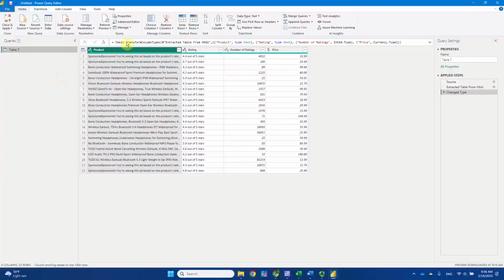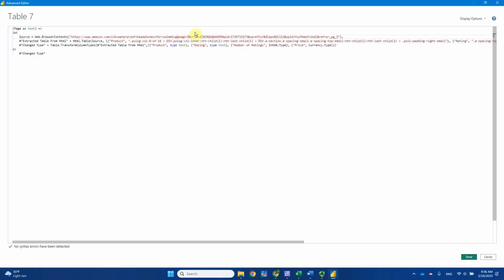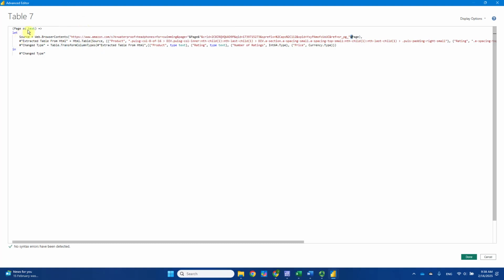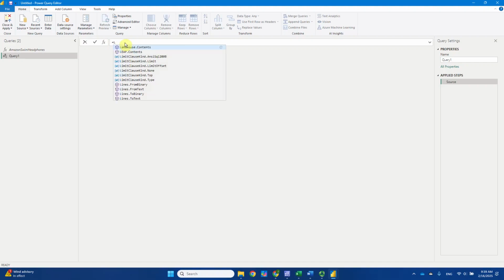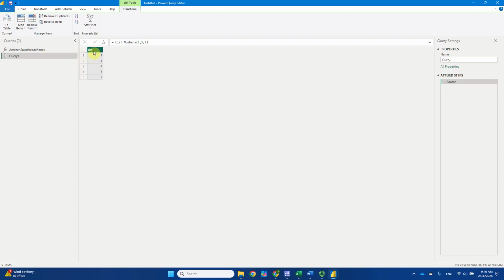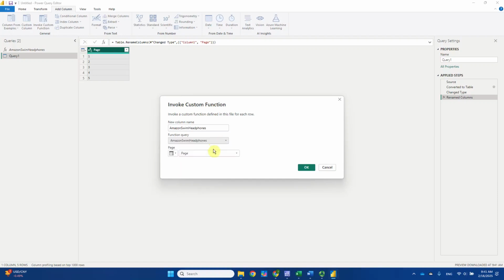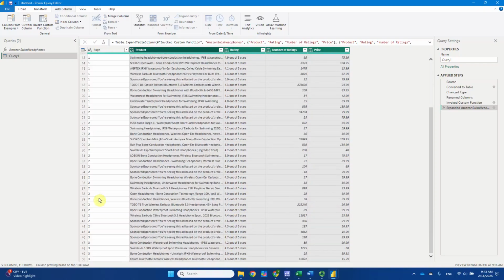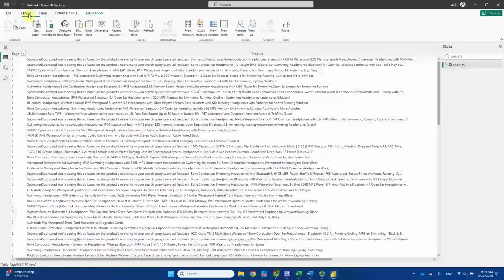PBI 12.05 Web Scraping - Extract Data from Amazon - Custom Function